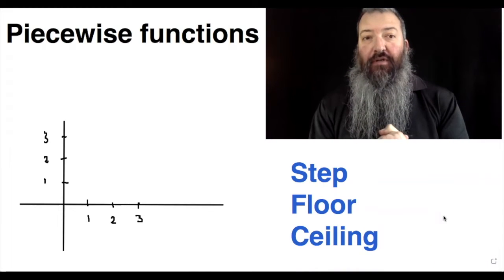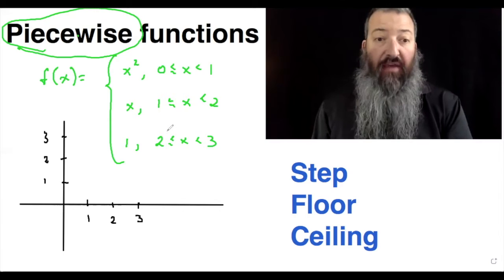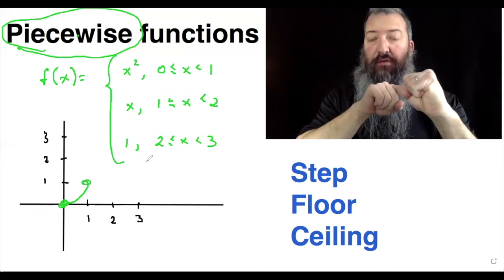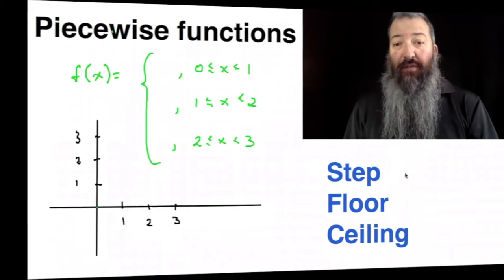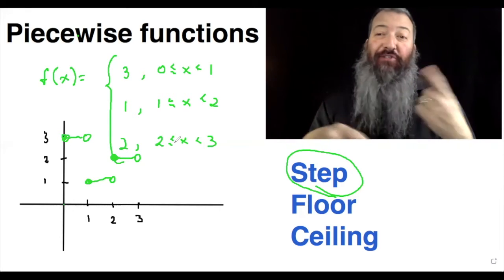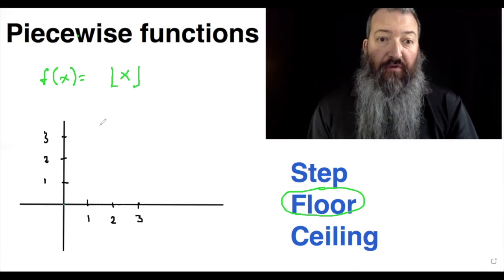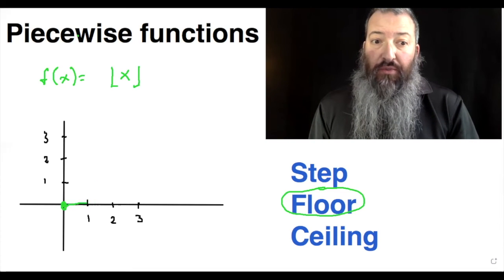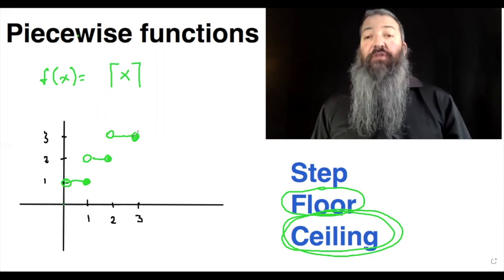Piecewise functions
Piecewise functions: explanation and examples with suggestions for ASL interpreters.